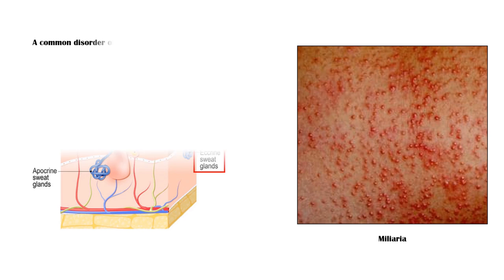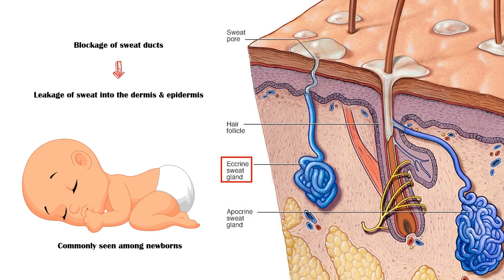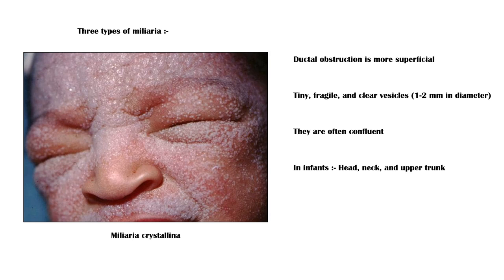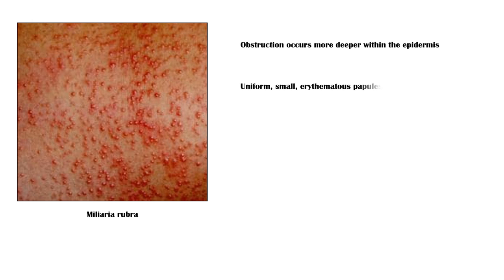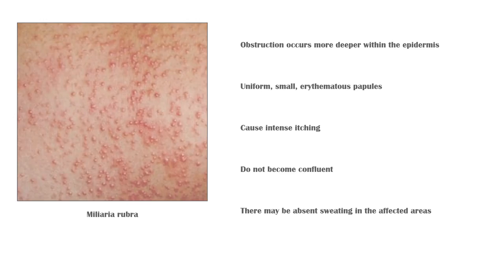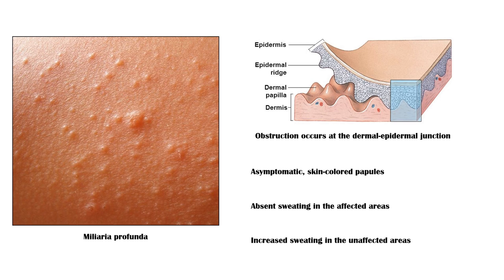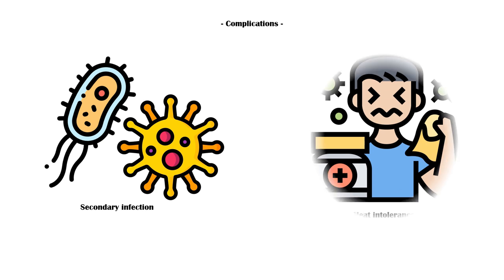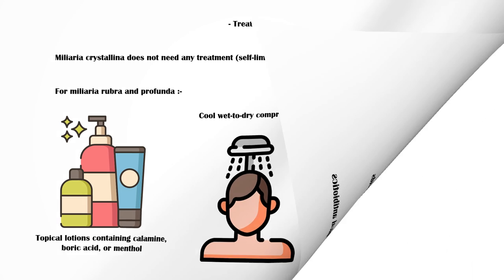Miliaria (Heat Rash) - Types, Causes, Signs & Symptoms & Treatment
Miliaria, is a common disorder of eccrine sweat glands, often occurring in conditions of increased heat and humidity.
It is postulated to be caused by blockage of sweat ducts, which leads to leakage of sweat into the dermis and epidermis.
This condition is commonly seen among newborns, although it may also affect adults.
There are 3 types of miliaria.
In miliaria crystallina, the ductal obstruction is more superficial, and it produces tiny, fragile, and clear vesicles, measuring 1 to 2 mm in diameter.
They are often confluent, as you can see in this picture, and they do not cause any symptoms.
In infants, they tend to occur on the head, neck, and upper trunk.
And in adults, they usually occur on the trunk.
In miliaria rubra, the obstruction is deeper within the epidermis.
The lesions are uniform, small, erythematous papules, which cause intense itching.
Unlike in miliaria crystallina, they do not become confluent.
And there may be absent sweating in the unaffected skin as well.
In miliaria profunda, the obstruction is more deeper, occurring at the junction between the dermis and epidermis.
It gives rise to asymptomatic, skin-colored papules.
There is absent sweating in the affected areas, and increased sweating in the unaffected areas.
Two most common complications of miliaria are secondary infection, and heat intolerance.
As far as the treatment is concerned, miliaria crystallina does not require any treatment because it is self-limiting.
For miliaria rubra and miliaria profunda, topical lotions containing calamine, boric acid, or menthol,
cold, wet to dry compresses,
frequent showering with soap,
topical steroids,
and topical antibiotics are recommended.
In addition, the following measures can be taken to prevent the occurrence and relieve the symptoms of miliaria.
Avoiding excessive heat.
Controlling fever if present.
Removing occlusive clothing.
Limiting activity to reduce sweating.
And providing air conditioning.